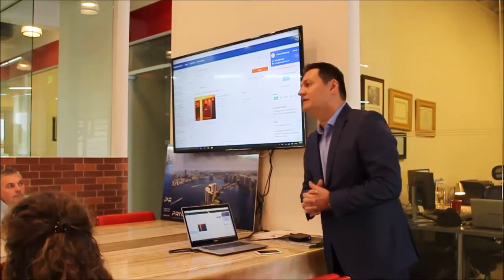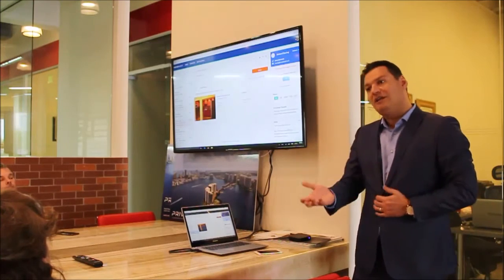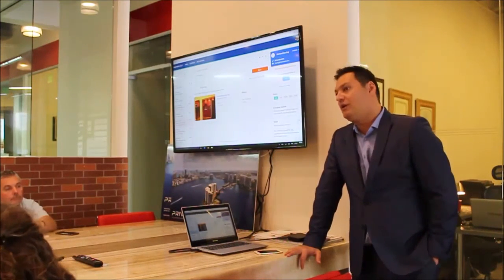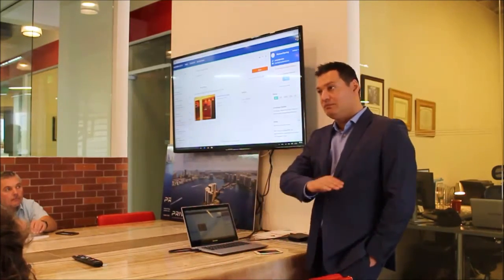Lead Management Class with Roman Bokeria